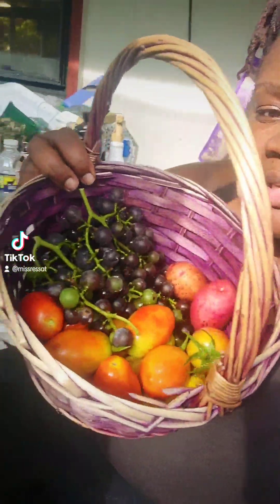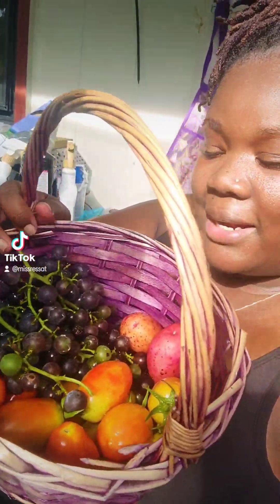Harvesting Grapes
Amazon Storefront: